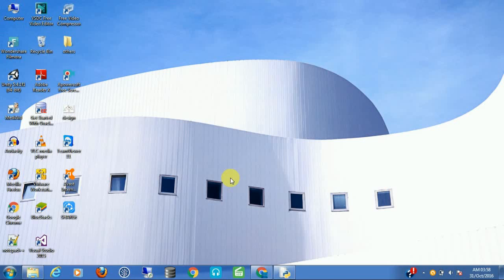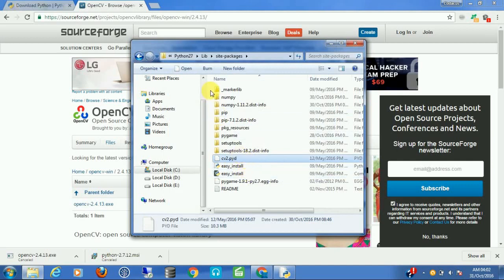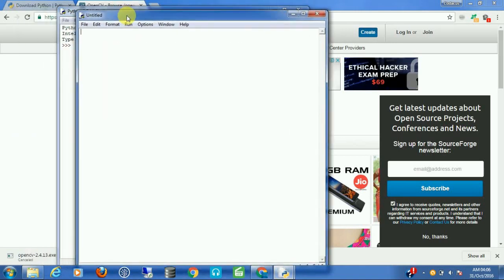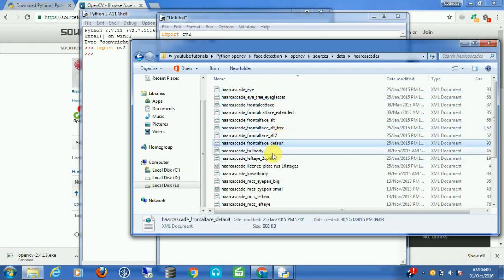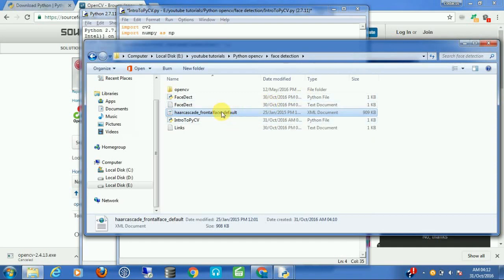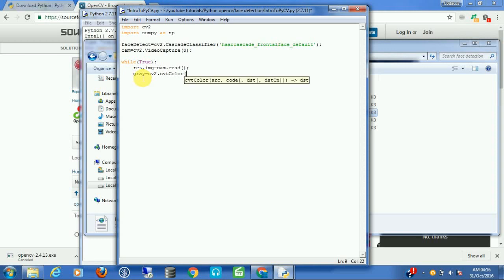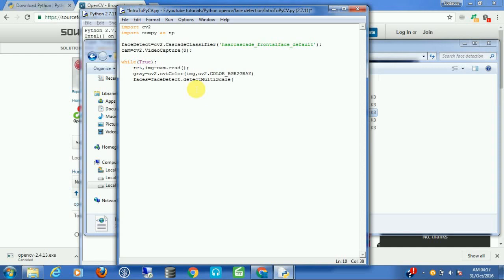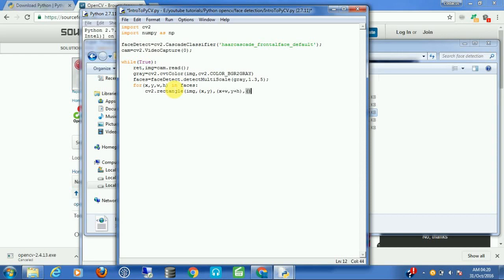OpenCV Face Detection | How to setup OpenCV with python and Write a face detection program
How to setup OpenCv With python and Write a simple Face Detection Code

OpenCV Gesichtserkennung | So richten Sie OpenCV mit python ein und schreiben Sie ein Gesichtserkennungsprogramm

Detección de rostros OpenCV | Cómo configurar OpenCV con python y escribir un programa de detección de rostros